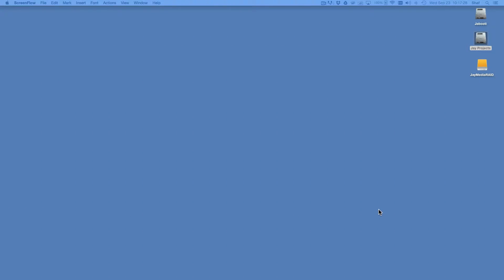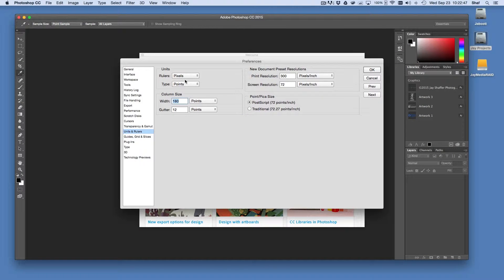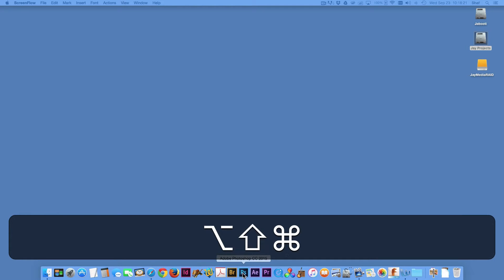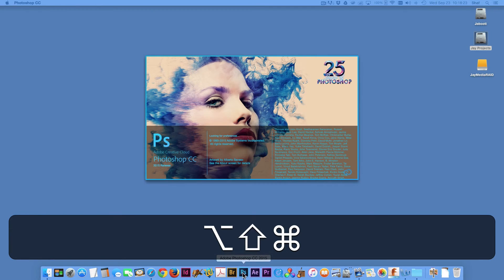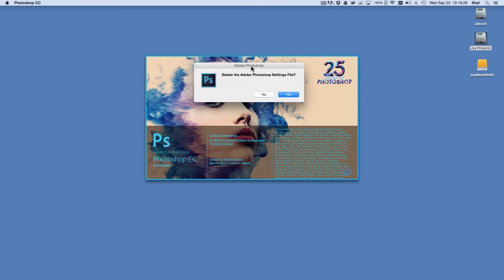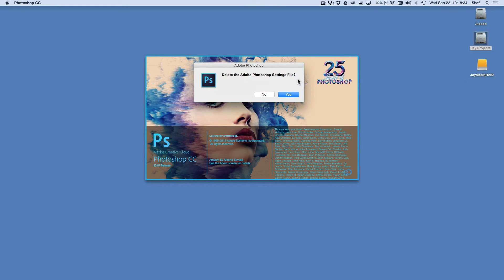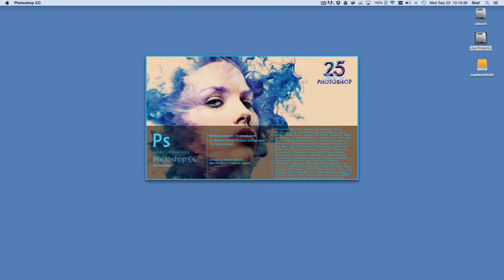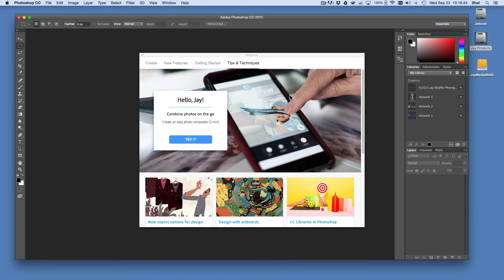Resetting Photoshop Preferences | 2-Minute Tips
Here is an easy Keyboard short cut to reset your Adobe Photoshop preferences back to their default settings.
Over time in working in Photoshop you may have customized some of your Photoshop preferences. For example, you may have set your Units and Rulers preference to pixels instead of the default value of inches. Sometimes it is desirable to return your Photoshop preferences back to their default values for working on a client project or to follow along with a tutorial.
There is an easy keyboard shortcut to reset your preferences, although it does require some dexterity. Before you click on the icon to launch Adobe Photoshop hold down the Control, Alt, and Shift keys (PC) or the Command, Option, and Shift keys (Mac) and then click on the Photoshop icon to launch the application. Upon launching, you should see the following dialog box which will prompt you to delete the Adobe Photoshop settings file. Click on yes to delete the settings file and return your preferences to their default values.